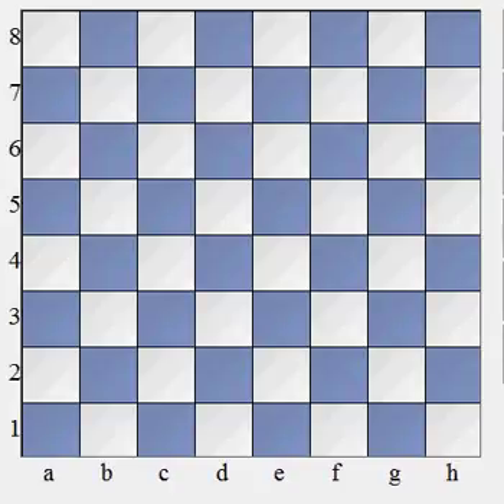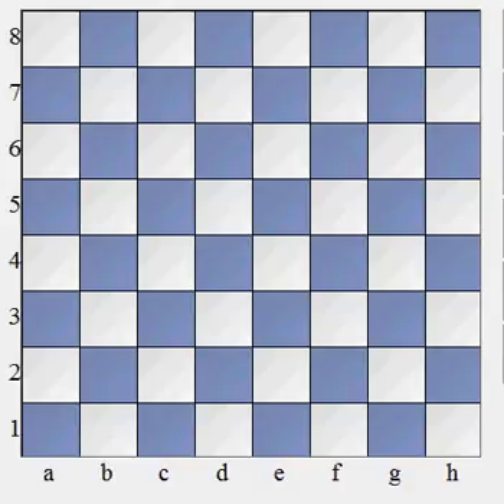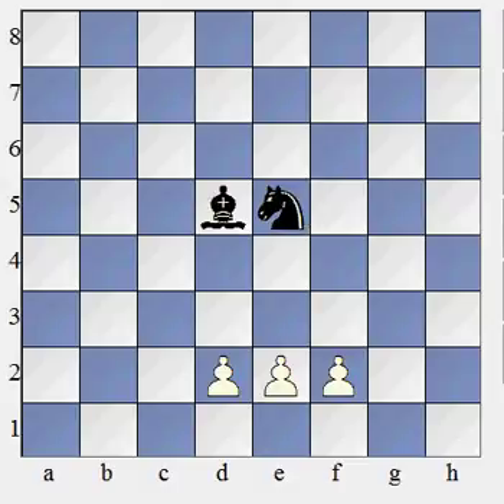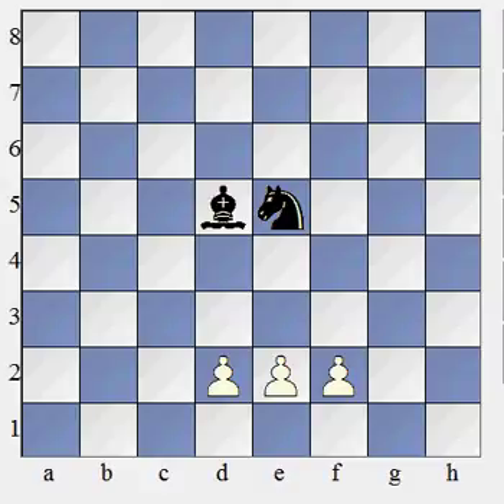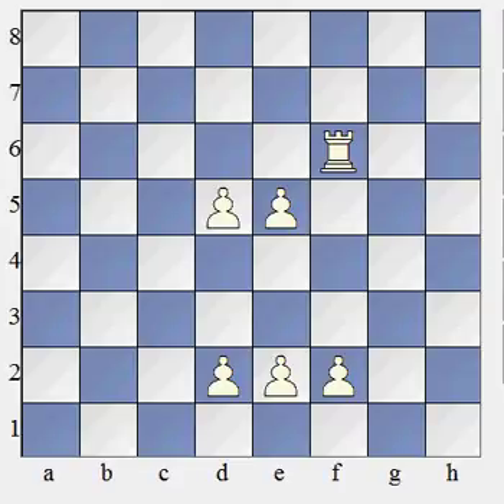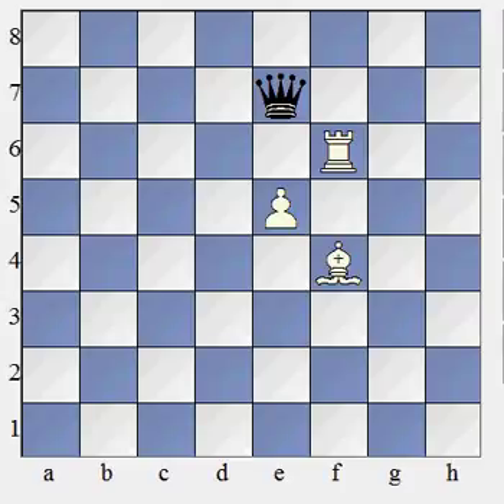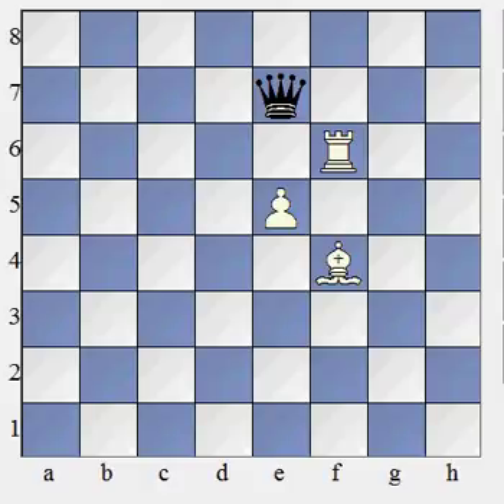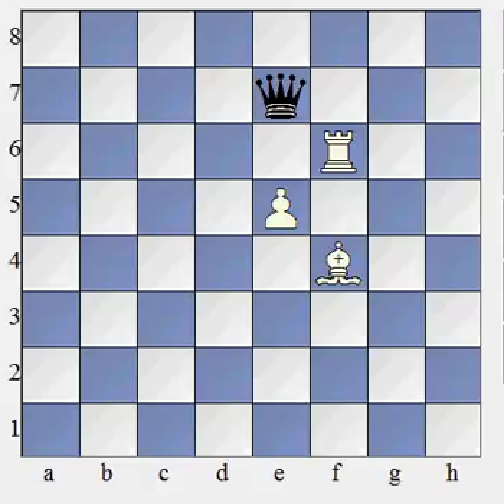Values of the pieces